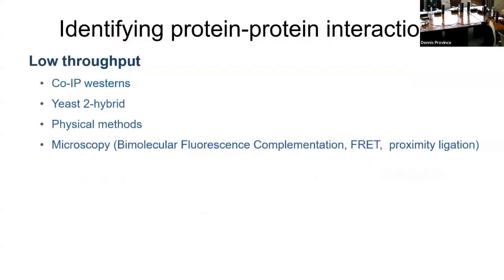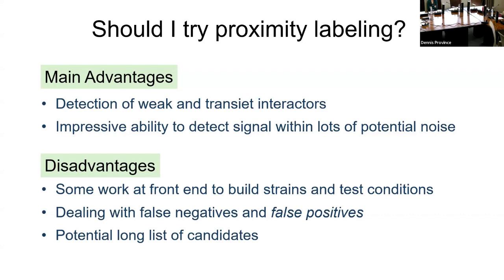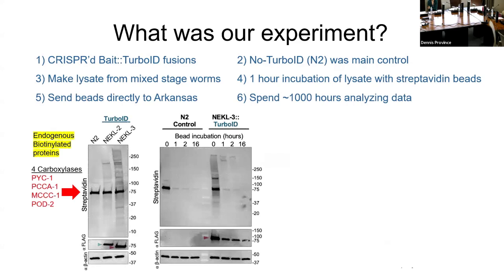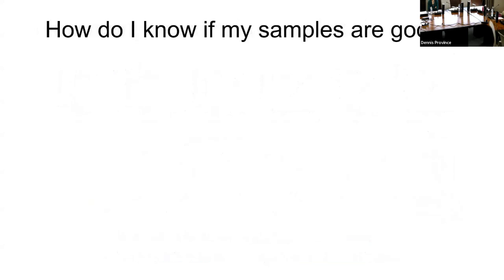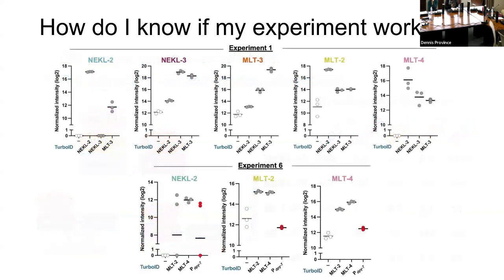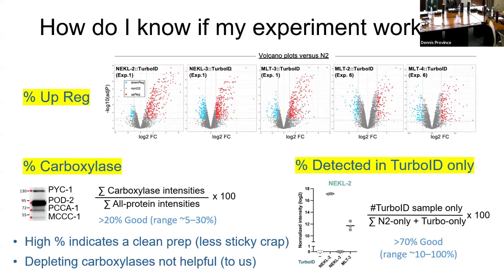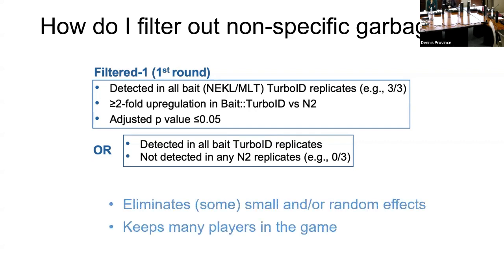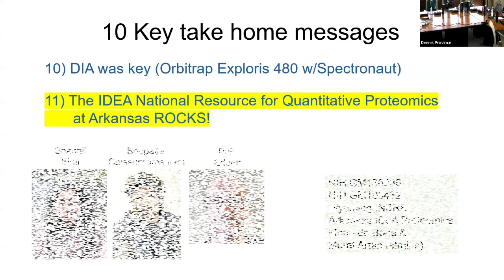Core Directors' Symposium - 2025 - David Fay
David Fay from the University of Wyoming walks through a BioID experiment.  This proximity labeling experiment uses TurboID methodology to find the interacting partners for the complex of interest.  David is a professor of molecular biology and his talk gives a fresh perspective to how to interpret the data from these experiments.